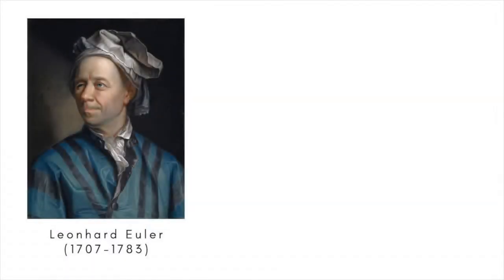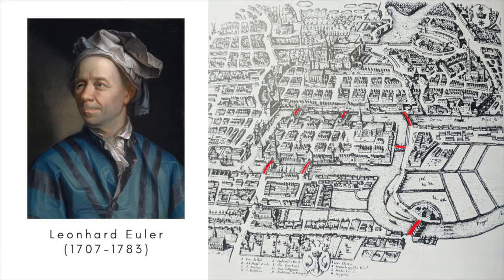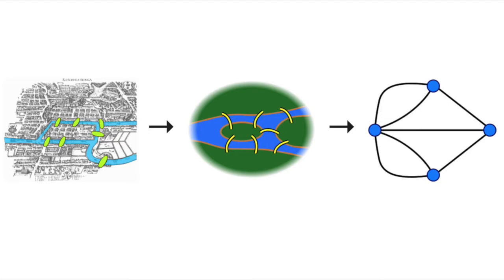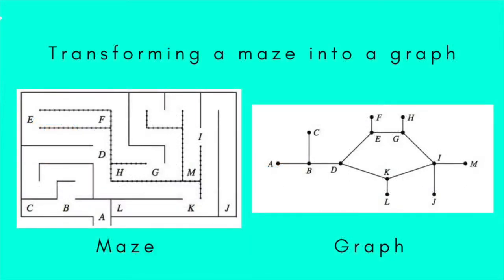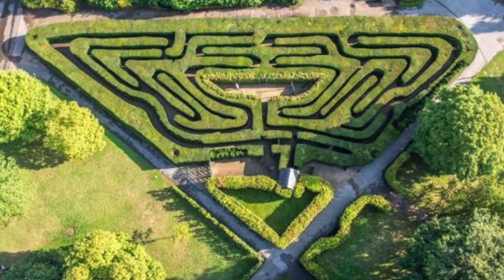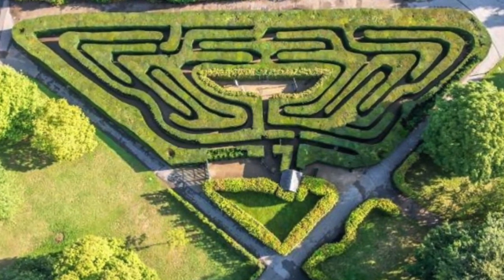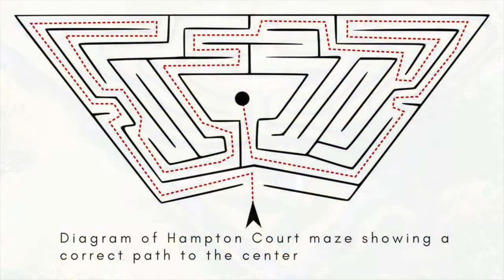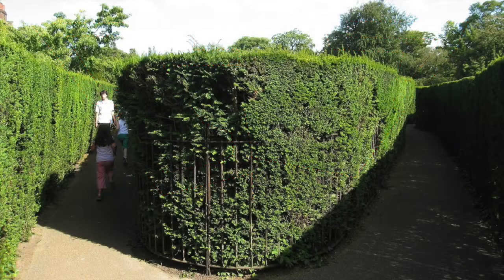Mazes and labyrinths, Part 2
The first mathematician to do a thorough analysis of unicursal mazes was the prolific Swiss theoretician Leonhard Euler in the mid-eighteenth century. In this second part of a 4-part series, we look at how the mathematics of mazes has developed.